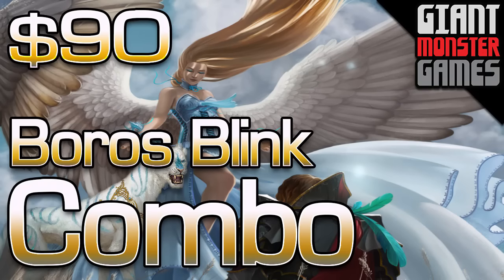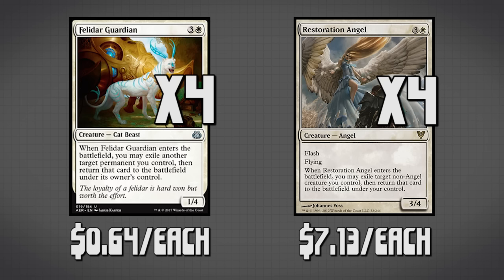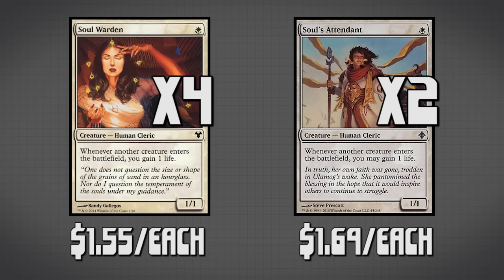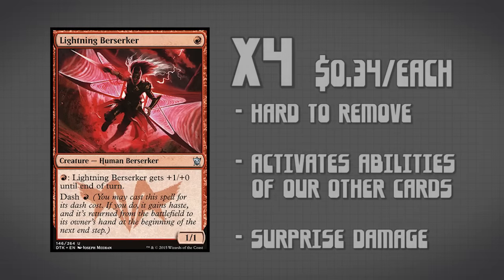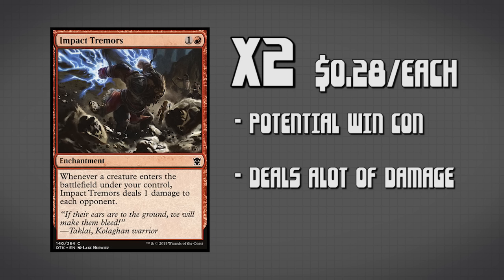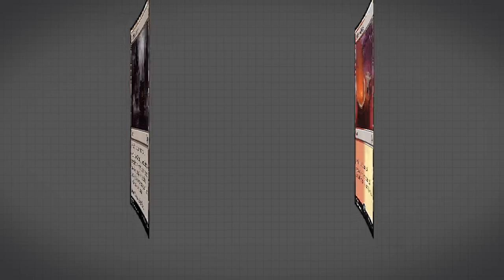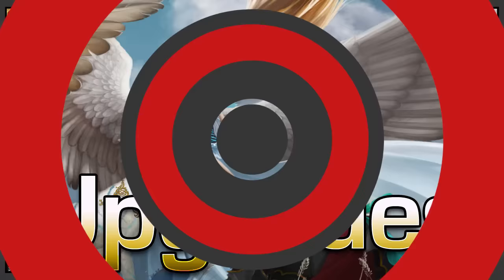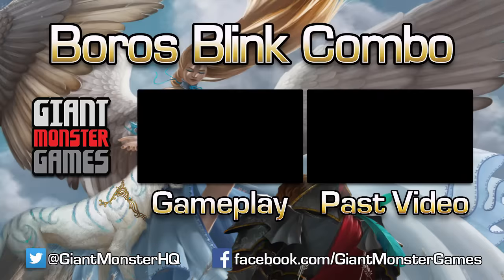Budget Modern Deck - Boros Blink Combo ($90)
Looking for cheap janky deck to play in Modern? How about a fun janky boros copy cat combo deck with Felidar Guardian Restoration Angel combo deck called  Boros Blink Combo! This budget combo aggro deck is good budget Infinite combo deck. The objective of the modern boros deck is to make and infinite combo with Felidar Guardian and Restoration Angel. Once we do that we have mtg alternate win conditions that let us win the game.

- Want to save 10% on your cards? -

 How about In honor of Aether Revolts release we made a budget deck around one of the most talked about cards from the set Felidar Guardian! If you are also looking to make this modern combo deck more reliable replace some cards from the deck with some of the cards suggested in the video. That way you will have a strong Infinite comb deck for modern, all thanks to Felidar Guardian.

Main Deck:
4x Lightning Bolt
4x Genesis Chamber
2x Ajani's Pridemate
4x Felidar Guardian
4x Kruin Striker
4x Lightning Berserker
4x Restoration Angel
4x Soul Warden
2x Soul's Attendant
4x Wall of Omens
4x Battlefield Forge
2x Impact Tremors
2x Ghost Quarter
8x Mountain
8x Plains

Sideboard:
2x Boros Charm
2x Celestial Flare
2x Crumble to Dust
2x Deflecting Palm
2x Kor Firewalker
1x Return to the Ranks
2x Tormod's Crypt
2x Wear / Tear

Leave a comment on what you liked or did not like about this video.

Cheers,

Felidar Guardian, it is so amazing Felidar Guardian is love, Felidar Guardian is life! Felidar Guardian is the best, how awesome is Felidar Guardian. You dont even know how awesome Felidar Guardian is! dont look behind you it's Felidar Guardian. OMG look at that Felidar Guardian. Dear Felidar Guardian i love you.